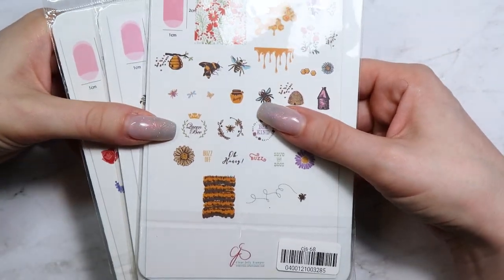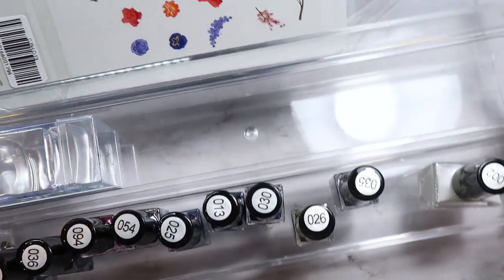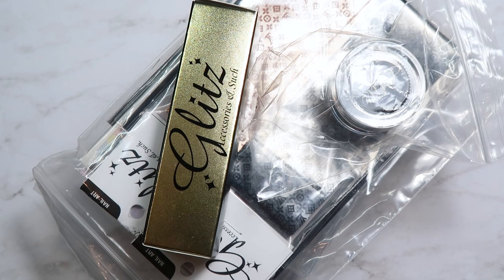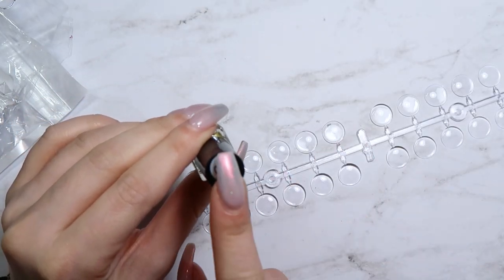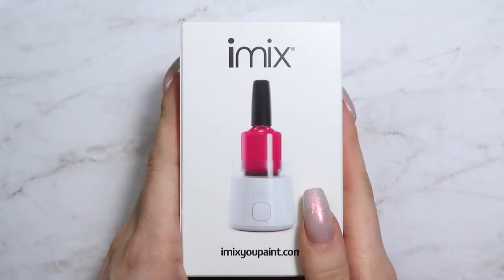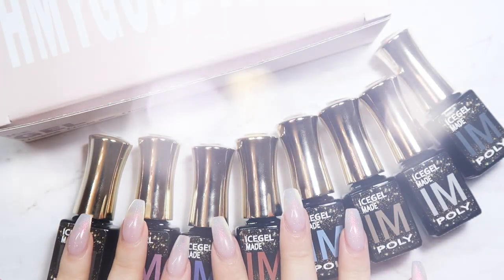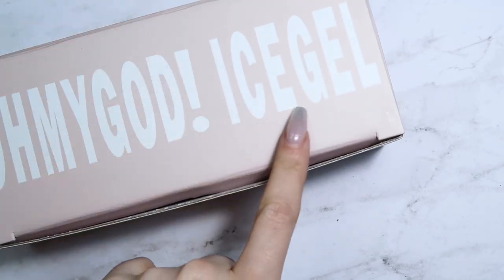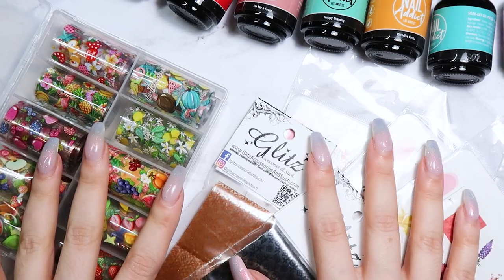Nail Art Haul! 🛍️ | Amazon, Stamping, Stickers, Foils, Gel Polish and PR Gifts!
This was a fun nail art haul! Which item was your favorite? I can't wait for all the spring nail art!

Skip Ahead! Chapters:
0:00 Intro
1:23 Clear Jelly Stamper
7:07 Glitz Accessories & Such
13:47 Amazon
16:34 Magpie Beauty USA
19:44 Famous Names
23:02 Erica's ATA Efile
25:35 NashlyNails
27:57 Get Buffed Pro
30:05 Nail Addict LA
32:52 Madam Glam

 ✨PRODUCTS MENTIONED✨

Amazon
Fimo Fruits
Nail Tip Color Displays

✨FAQ✨